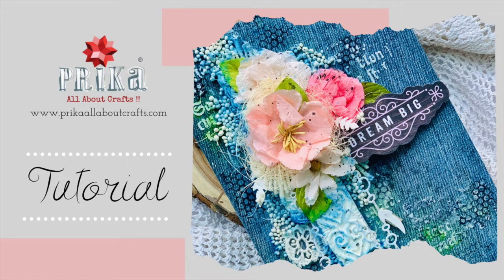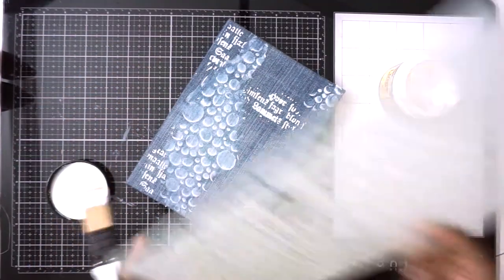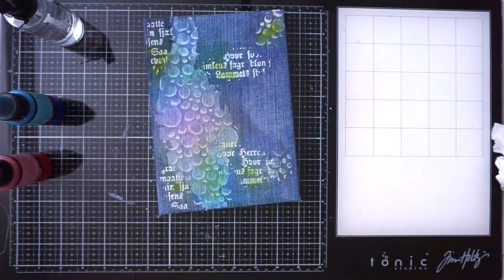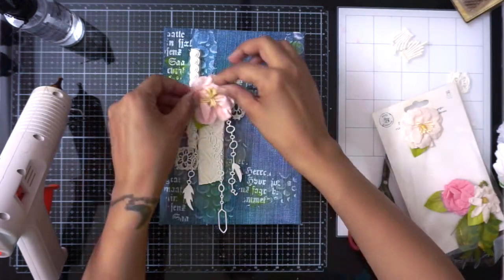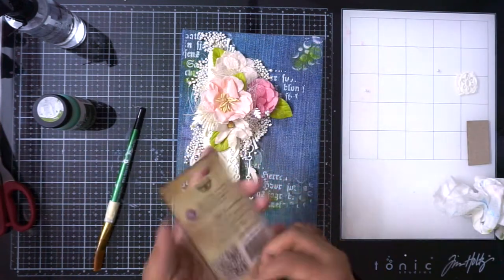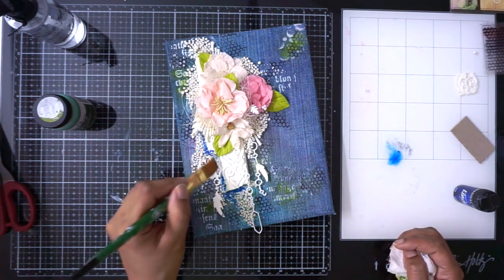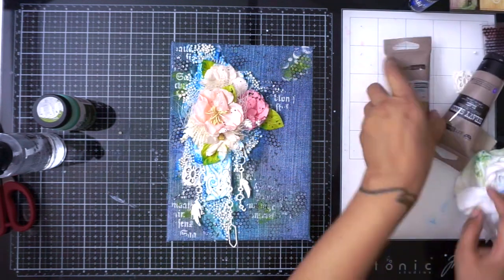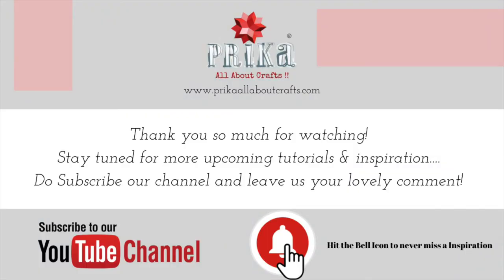#124 Altered Journal Denim Cover Inspiration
List of Supplies used:
✅ Finnabair: Clear Gesso
✅ Finnabair: Black and White Gesso
✅ Prima Marketing Prima Mould
✅ Finnabair: Script Stencil
✅ Lindy's Sprays: Pink Ladies Pink, Ocean Breeze Blue
✅ Lindy's Magical Shakers: Bavarian Blue
✅ Finnabair: Art Basics 3D-Matte Gel
✅ Finnabair: Art Ingredients Art Stones